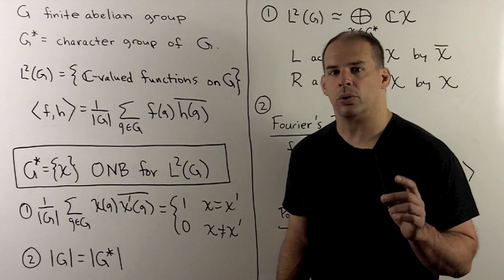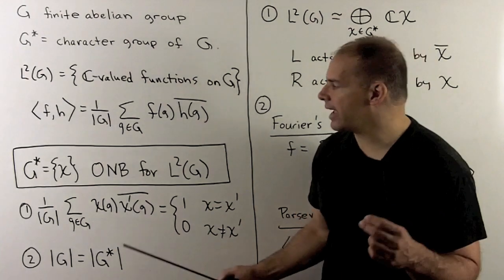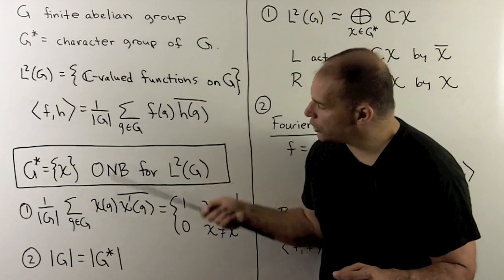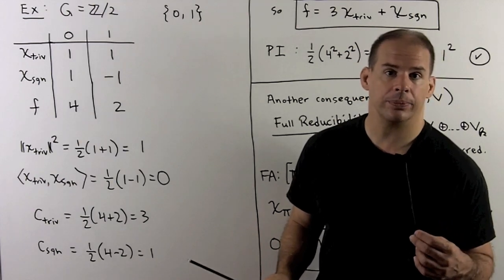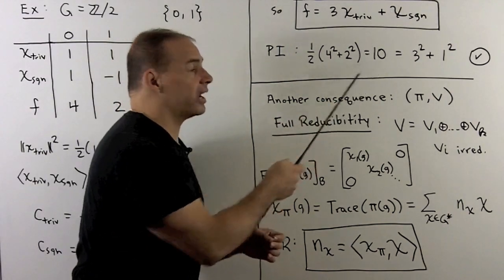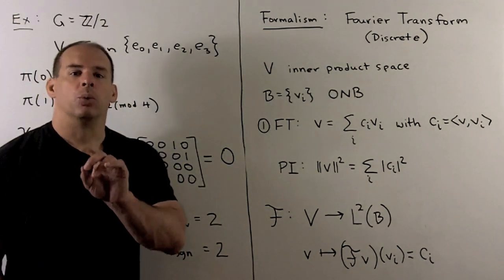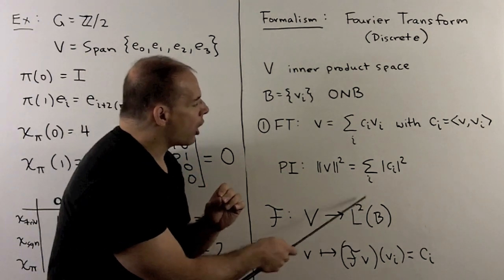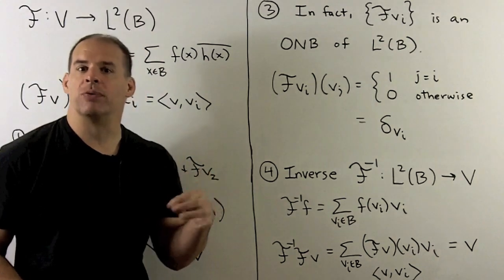RT7.2. Finite Abelian Groups: Fourier Analysis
Representation Theory:  With orthogonality of characters, we have an orthonormal basis of L^2(G). We note the basic philosophy behind the Fourier transform and apply it to the character basis.  From this comes the definition of convolution, explored in 7.3.